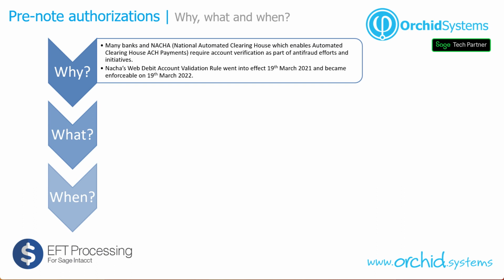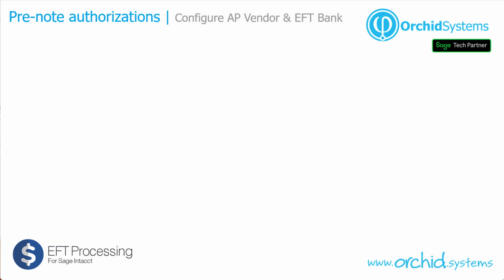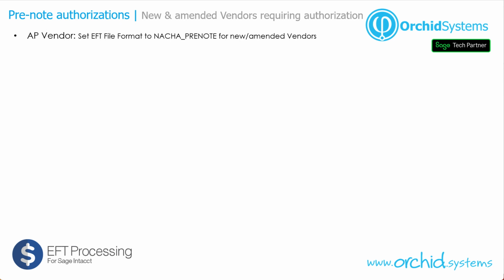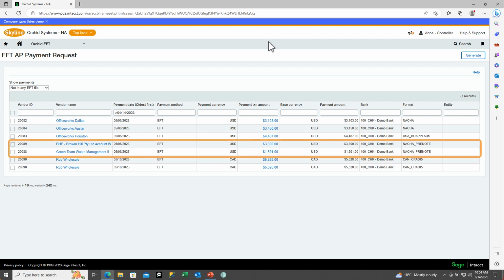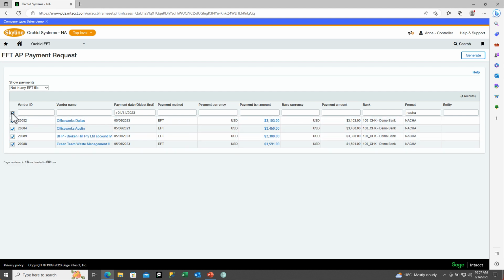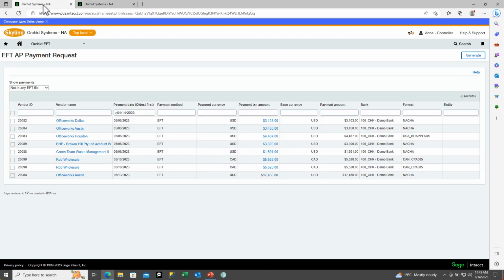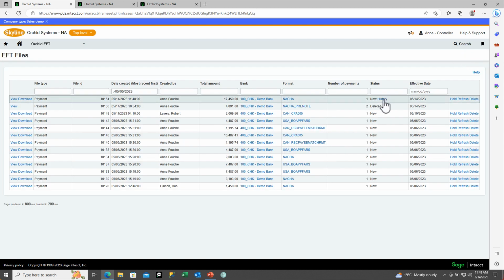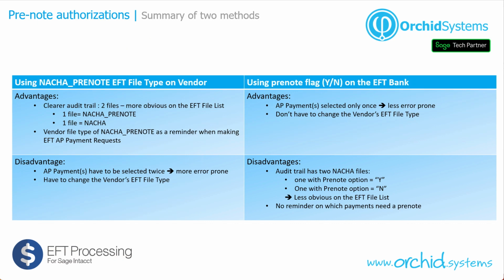How to process Pre-Notes with EFT Processing in Sage Intacct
This Spotlight video describes the what, why, when, and how of using Pre-Note Authorization files for Vendor Payments in Sage Intacct with Orchid EFT Processing.
00:00 The Why, What & When of Pre-Notes
01:58 How to create Pre-Note files
05:59 Demonstration
13:47 Summary of the 2 methods shown
15:26 Closing remarks